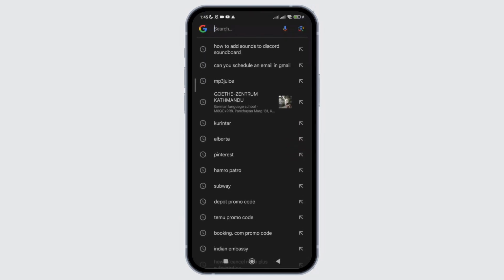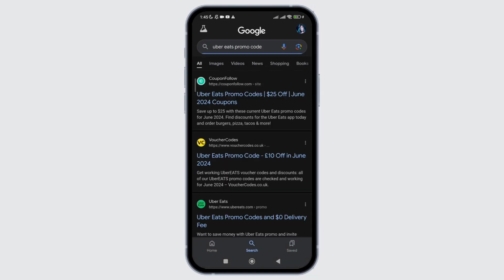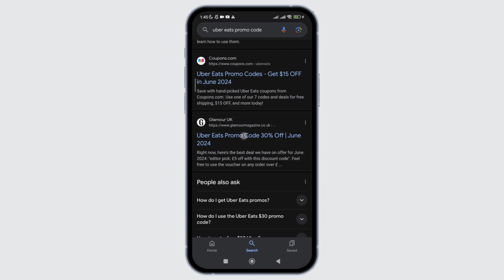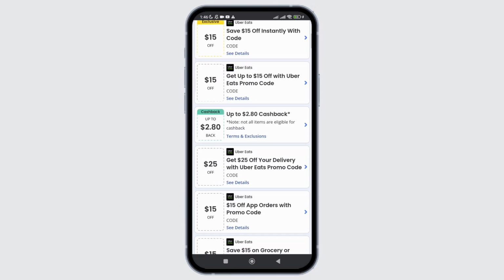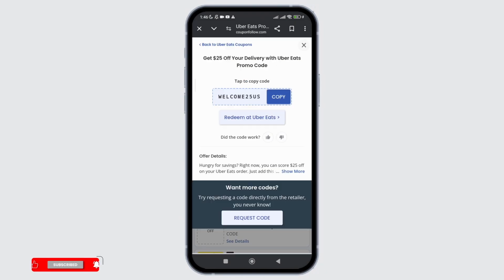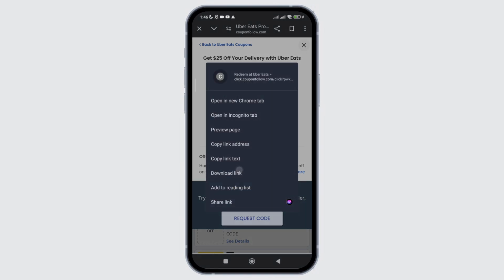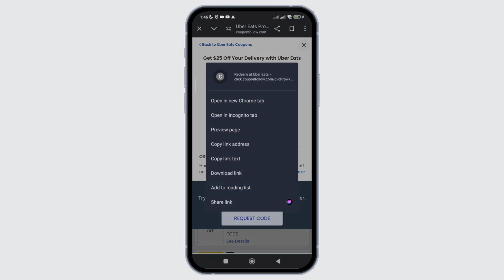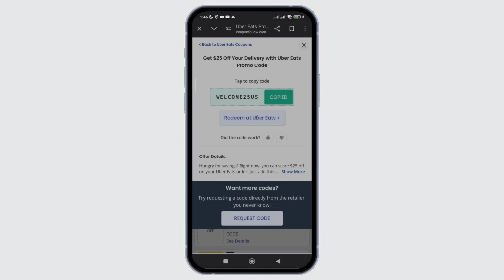How To Get Uber Eats Promo Code 2024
Are you looking to get an Uber Eats promo code in 2024? This easy guide provides step-by-step instructions on how to find and use promo codes for Uber Eats. Follow these straightforward steps to save money on your food deliveries.

In this tutorial:
0:00 - Introduction
0:15 - How to Get Uber Eats Promo Code in 2024 (EASY)

Learn how to effortlessly get and apply Uber Eats promo codes in 2024 with this simple guide. This video covers various methods to find valid promo codes and how to use them during checkout.

Save on your food deliveries by following this guide to get Uber Eats promo codes!